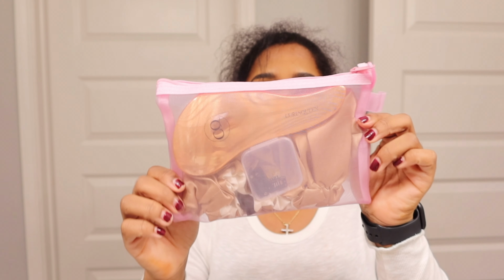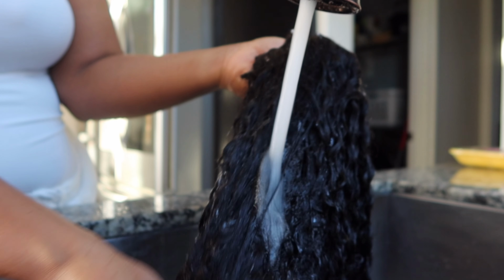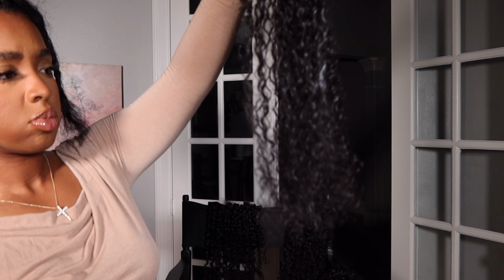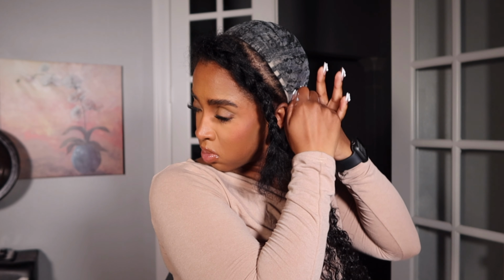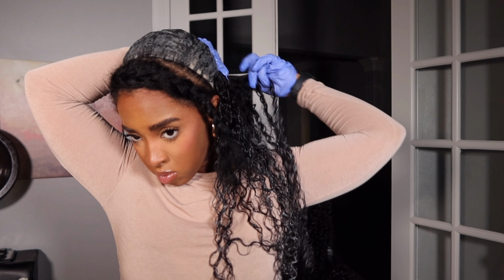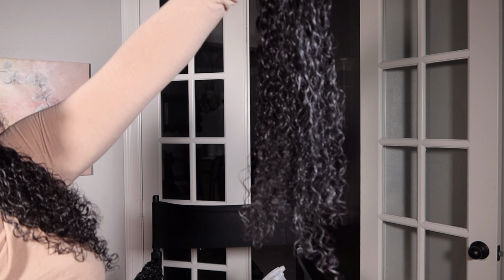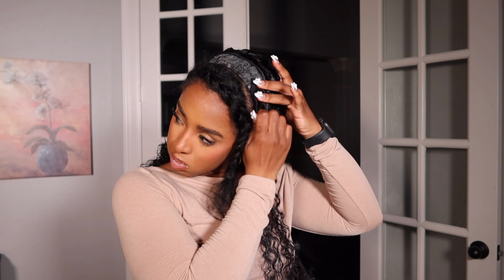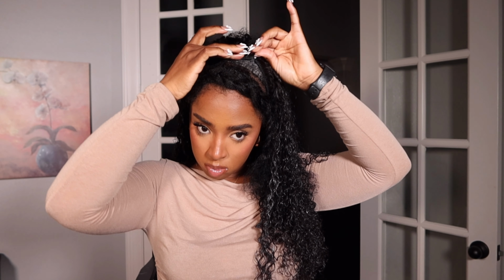Flip Over Curly ClipIn Install Very Minimal Leave Out for Heat Trained Damaged Hair Ft CurlsQueen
I am wearing 22 inches clip-in hair extension in water curly texture from CURLSQUEEN.